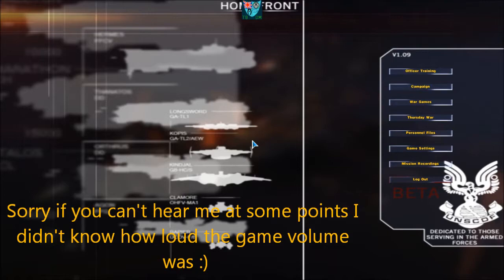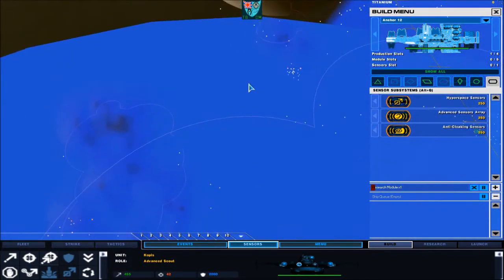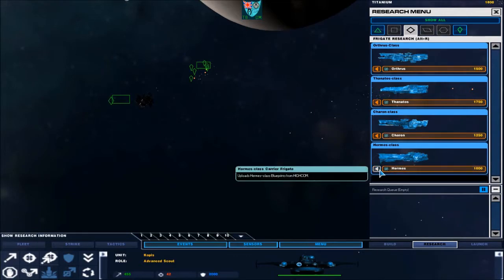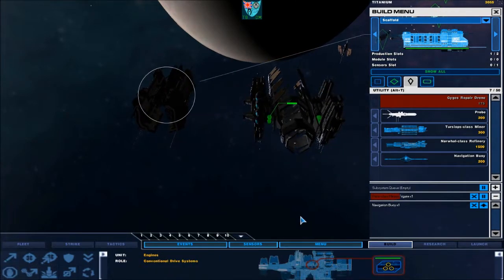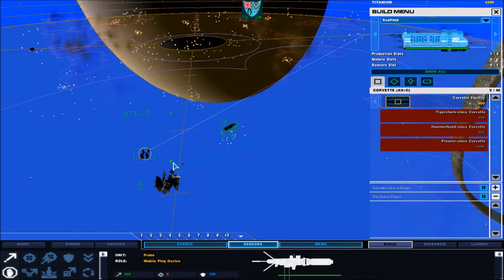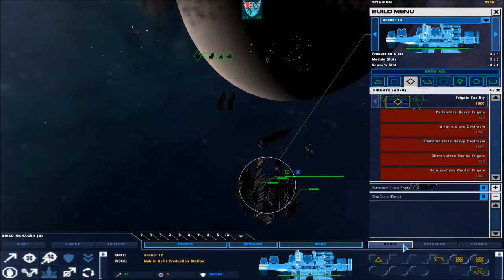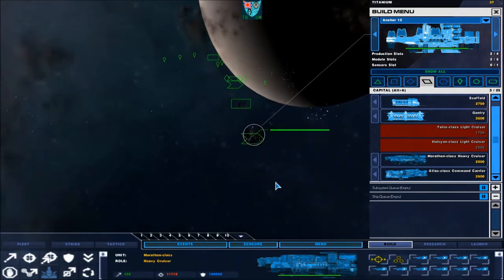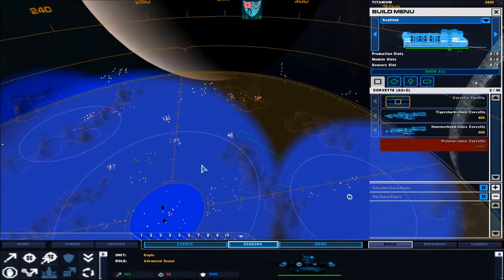Homeworld - Halo Mod Look at - Homefront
Also if you would like to help out EVEN MORE, Click the donate button located on my channel banner! Thanks! and